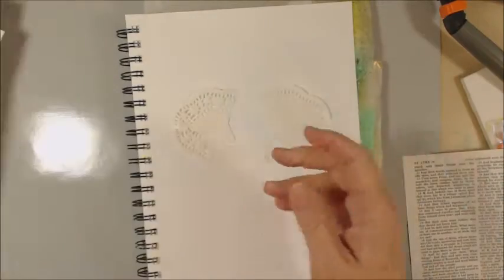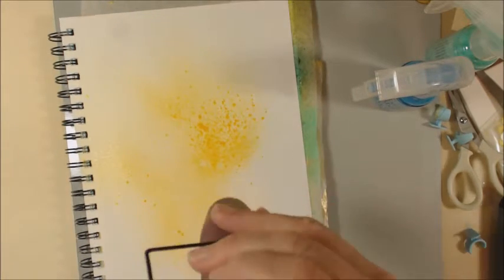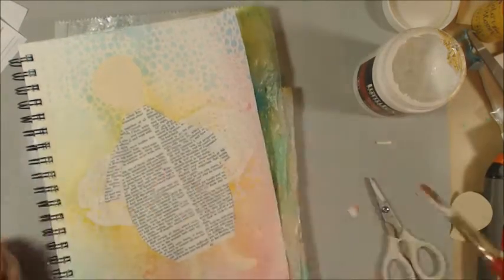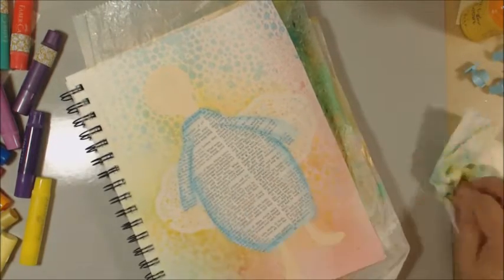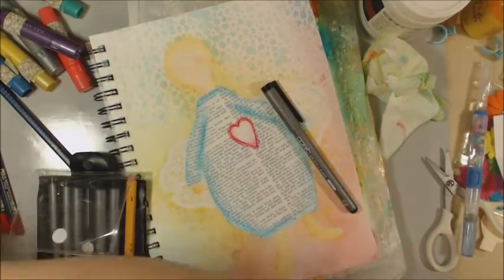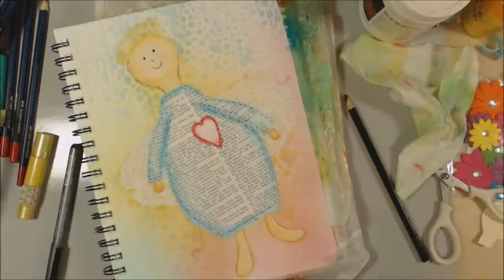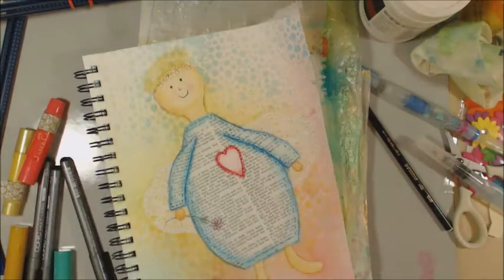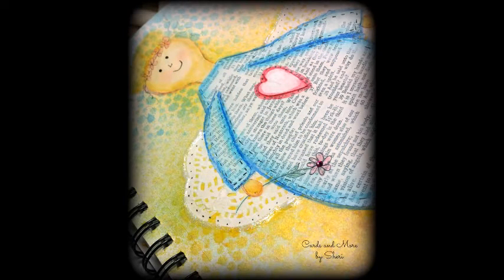NaNoJouMo Angel Wings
Today for NaNoJouMo art journaling, my friends and I selected "wings" as our theme.  I try my hand a paper piecing a primitive folk art style angel, using doilies, book pages, and regular old printer paper.

Be sure to check out the playlist and/or visit my friends' videos and give them some YouTube love as well!